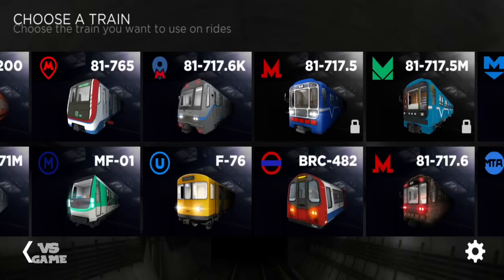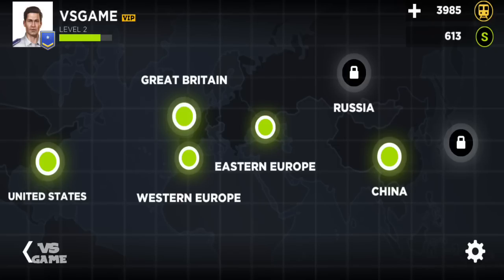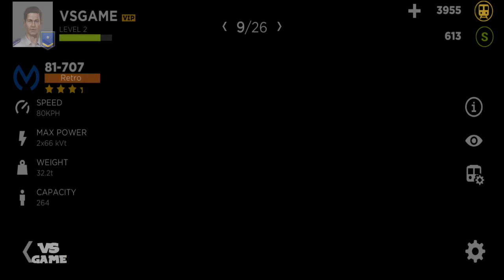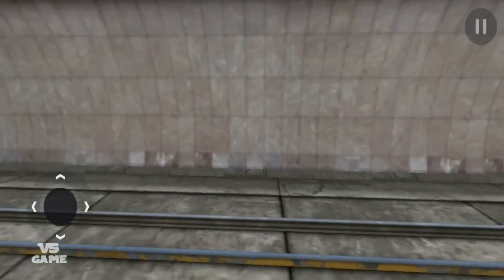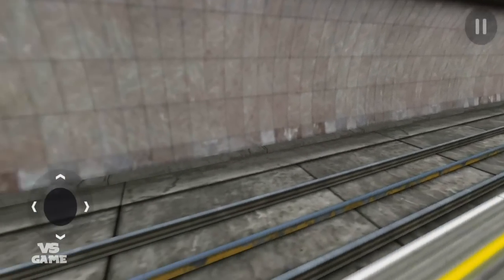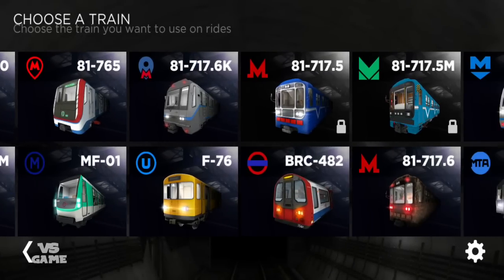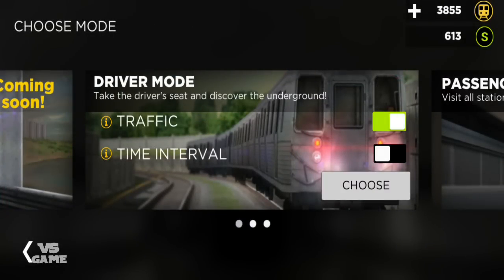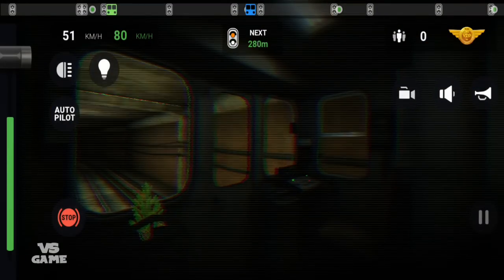Just A Normal Day | Subway Simulator 3D BETA Android Gameplay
Welcome to VsGame: Gaming channel, android games and ios games, reviews, walkthroughs and much more...

►Game description:Bullet train games 2018 are so fascinating! Subway Simulator 3D app is an amazing chance to control an underground train. Railroad games offer you to feel like a true passenger train driver and to explore various train station routes on the metro map. Play one of the greatest railway apps and feel like a passenger train controller.

NOW SUBWAY GAME NEW TRAIN SIMULATOR LETS YOU:

upgrade your train driver and make an illustrious career;
choose one underground train from 4 subway trains and customize them;
discover metro map with intricate train controller routes and visit each train station;
switch between the views of your metro express: from cab view to car view.

No doubt that it is one of the most amazing railroad games with an opportunity to choose an underground train and feel like a true train controller. This one of bullet train games 2018 is a perfect opportunity explore each underground train station. Play one of the greatest railway apps.

ONE OF RAILWAY APPS WITH SUBWAY TRAIN DRIVER CAREER
In this train simulator you can upgrade your passenger train driver. Collect authority points and get a promotion to unlock more metro rail routes and trains. Reach the highest rank to unlock all of them. Points are given to you for each completed route, but also for the total number of passengers you delivered. Become the greatest passenger train controller in these metro train games.

HOW TO OPERATE IN THIS SUBWAY GAME NEW

Choose a route and an underground train: you can drive up to 3 cars;
Make doors open/close using the “door” button;
Use the lever to speed up/slow down;
Track the number of passengers: deliver as many as you can;
Change the camera view to see how many passengers there are in a car;
Track your speed or get fined – follow the speed limit instructions;
Use the metro express warning signal when necessary.
Be careful and try to avoid accidents
Try the new autopilot function

►Hello friends i just want to thank you for taking your time to watch my video I really appreciate it.